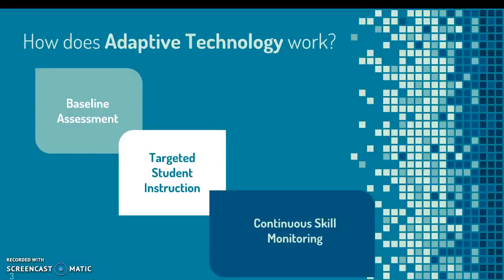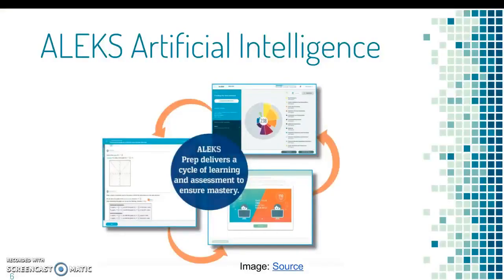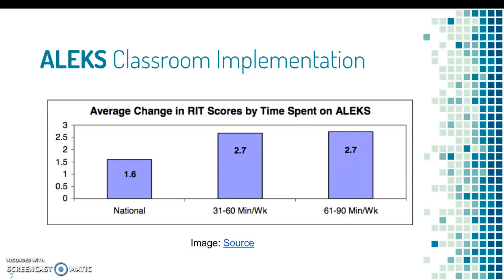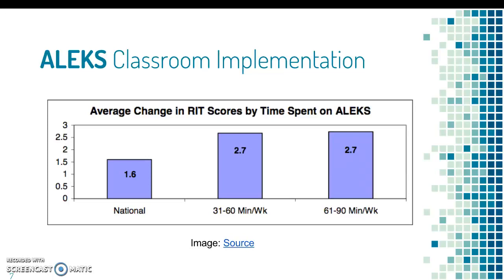Adaptive Technology Example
University of Memphis - IDT 7062, Module 6

Student - Courtney Krueger, Fall 2017